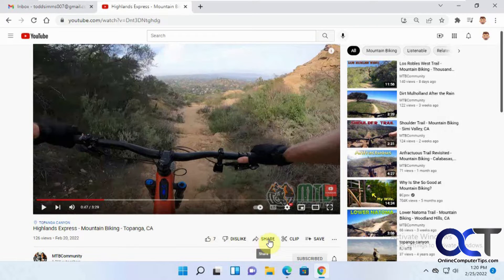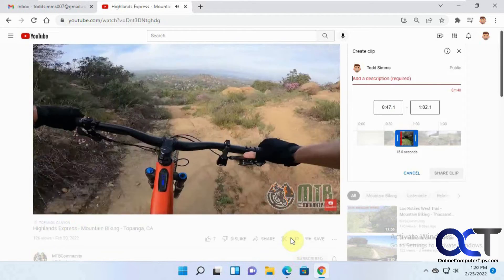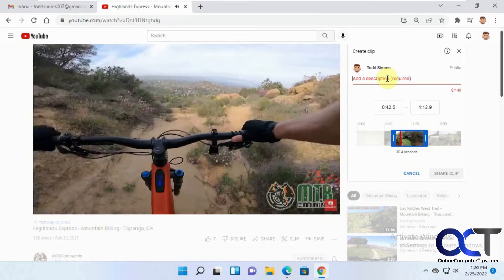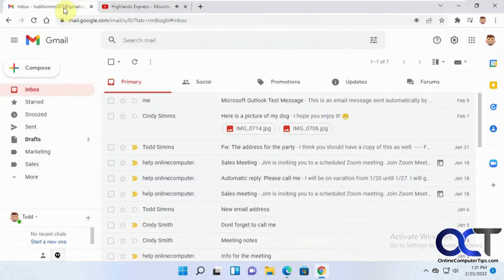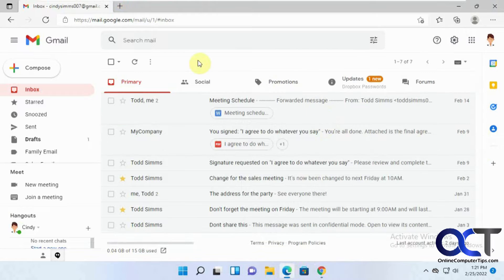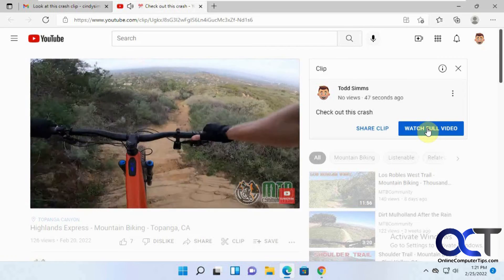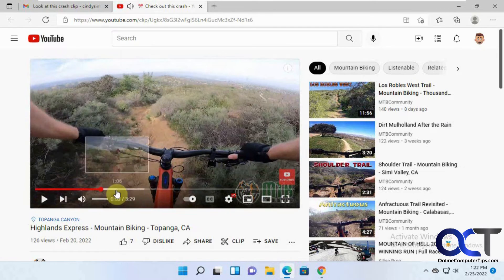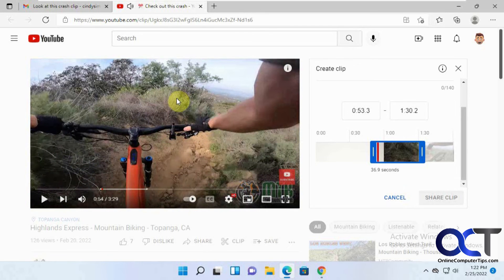How to Use the YouTube Clip Feature to Send Video Clips to Other People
YouTube has a feature called Clip that allows you to designate a section of a YouTube video and then share just that part of the video timeline with other people via social media such as Facebook, WhatsApp, Twitter, email and so on.

Then the person on the receiving end will just be shown the designated part of the video you chose for the clip with the option of watching the entire video.

Check out our book (Google Apps Made Easy) that is designed to take your Google Apps skills to the next level!